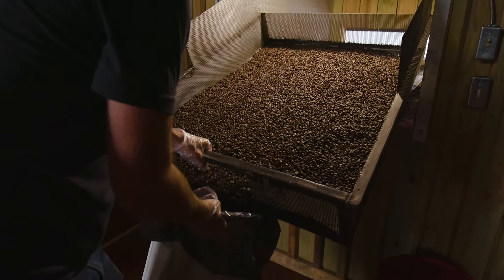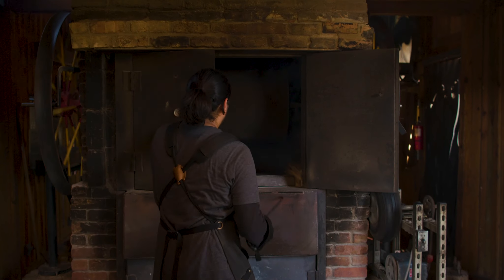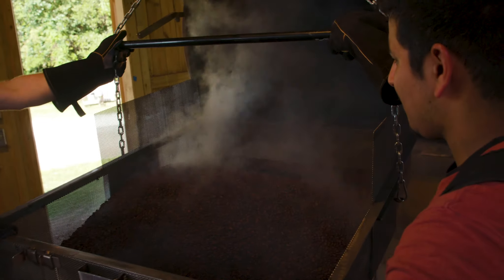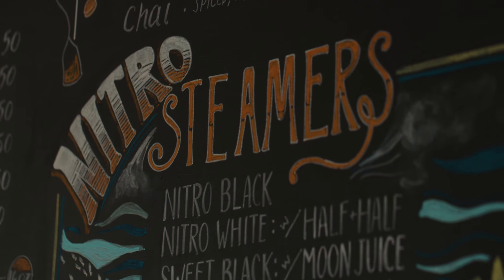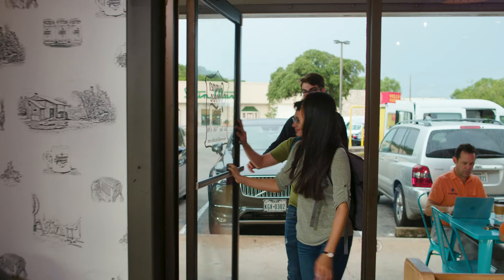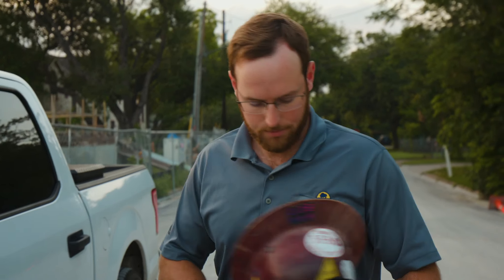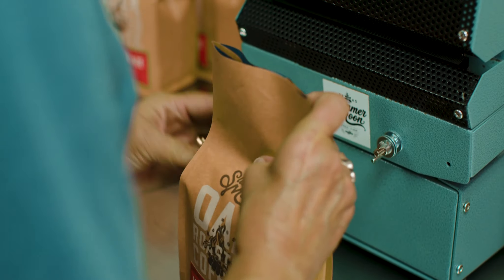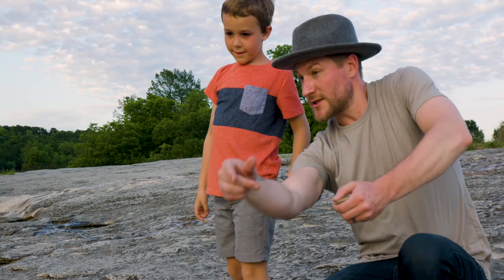Summer Moon Coffee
At Summer Moon, we’ve perfected a craft roasting process that we are truly proud to call our own. Inspired by 19th-century coffee masters, we designed and built our roasters from scratch, laying every brick by hand, to produce a genuinely custom, hand-roasted method guided by fire and flavor.